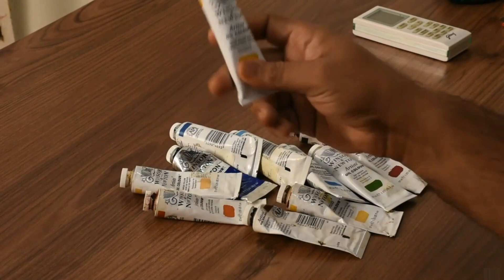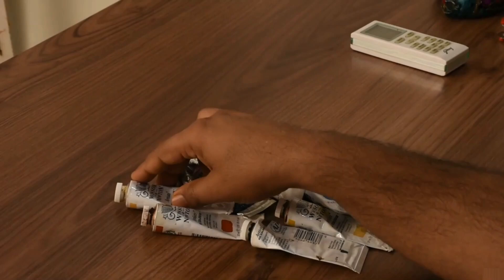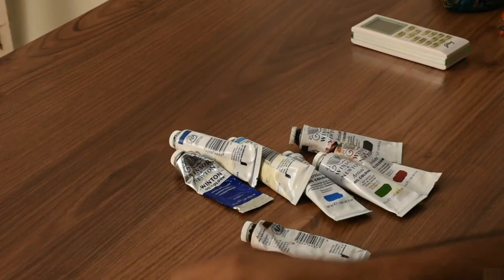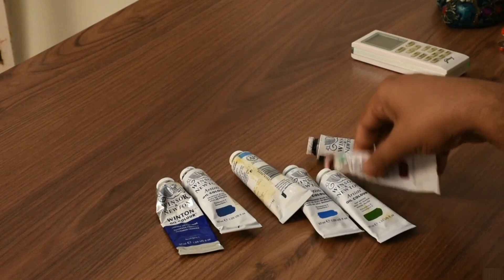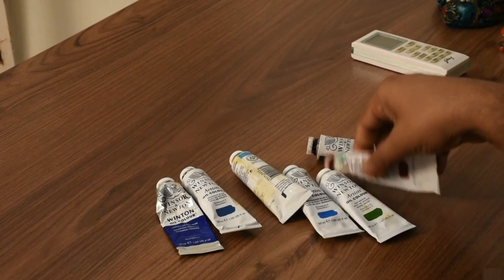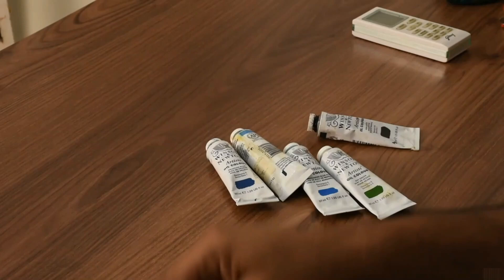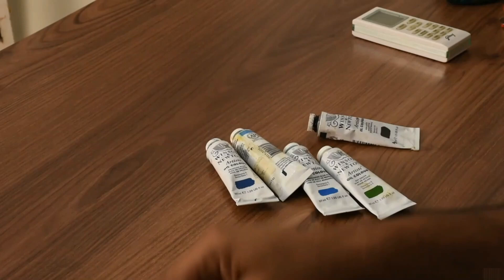How To Make Seascape Oil Painting | list of color | Canvas Painting Course | Ma Seascape Come Alive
-Learn to paint a beautiful Seascape, Landscape from beginners to masters – Oil painting techniques on canvas

The course covers the basics of seascape painting in oil using a step-by-step procedure with a point covers in detail as followings:

- At the end of this course, students will be able to paint a realistic seascape painting..
- Learn various techniques for painting seawater and sea waves crashing with rocks..
- Students will learn about color mixing, which colors should use for seascape painting..
- pencil sketch marking before start the color work..
- monochrome sketch marking before start painting and all aspects of starting and finishing a painting..
- Learn various techniques for painting sea coast and rocks with full details step-by-step..
- Learn various techniques for painting the sky with fluffy clouds..
- Learn How to paint shadows on objects..
- Learn How to paint different values, and adjust color tones based on surrounding objects of a seascape..

Requirements

- A complete discussion on a full range of colours that are generally used in any seascape and Landscape painting.
- Step-by-step procedure, How to start a painting with a pencil sketch and a monochrome sketch.
- How to develop basic pencil drawing in the starting of the painting.
- How to develop a monochrome image of the painting with dark and light shades.
- How to apply the first layer of colours on a monochrome underpainting.
- Which colours we should use for monochrome primary marking of the painting.
- A complete discussion on how to mix any colour to get the desired tone.
- How to use and mix all the tones for each and every element of the subject.
- How to create and give beautiful effects of sky and clouds.
- A complete discussion on how to make effective rocks, seaweeds over rocks, sea waves, heavy sea waves coming out from the sea, sea coast sand, and wet surface of seacoast.
- Complete demonstration in real-time to paint a seascape painting.
- How to finish a painting with a final layer of paint to obtain realistic three-dimensional effects.